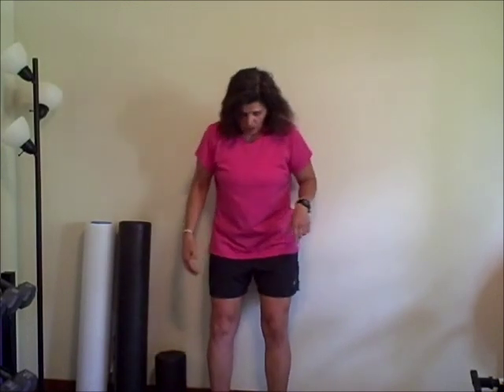Stick-Ups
Great exercise to combat hunched over forward posture from sitting at a desk all day.

• Stand with your back against a wall. Your feet should be about 6-12 inches away from the wall and your butt, upper back, and head should all be in contact with the wall at all times in the exercise.

• Gradually slide your hands up overhead. Try to keep your shoulders, elbows, and wrists in contact with the wall at all times.

• Slide your arms down the wall and tuck your elbows into your sides. This should bring your shoulder blades down and together. You should feel the muscles between your shoulder blades tighten as well as your shoulder muscles.

• Try to improve how far up you can slide your arms over your head while keeping your wrists and elbows in contact with the wall each week.

• The goal is to improve your posture, strengthen the muscles in your upper middle back and increase the range of movement in your shoulder joints.

• Again, try to keep everything in contact with the wall but do not force it and cause any pain throughout the exercise.

• From the bottom position, try to slowly slide your arms up until they are straight and in a "stick‐em up" position.